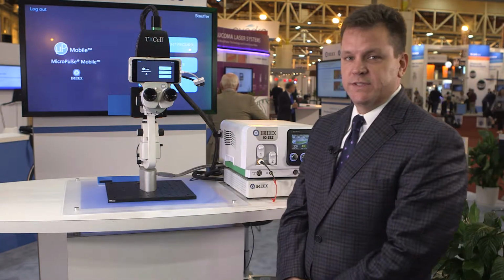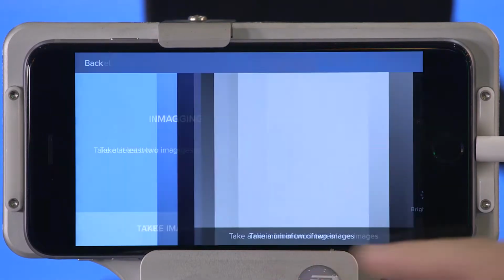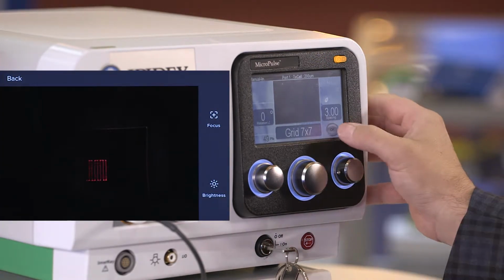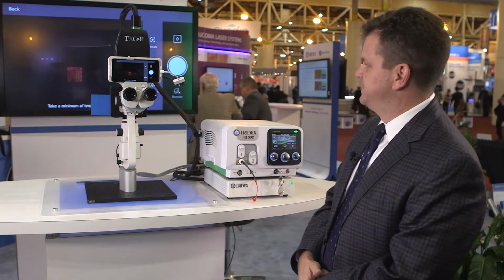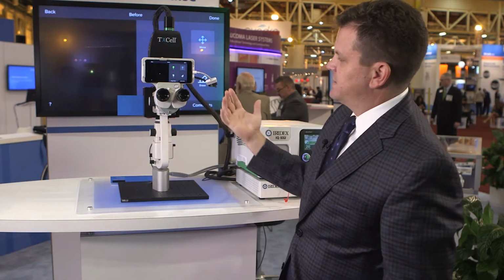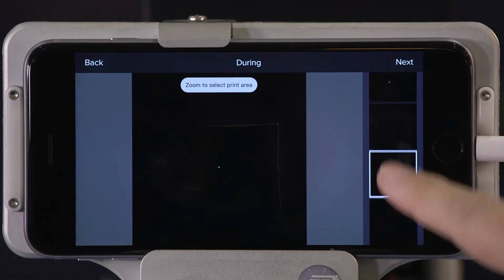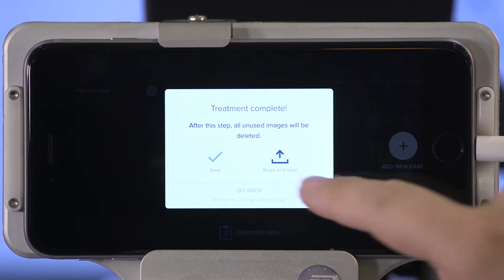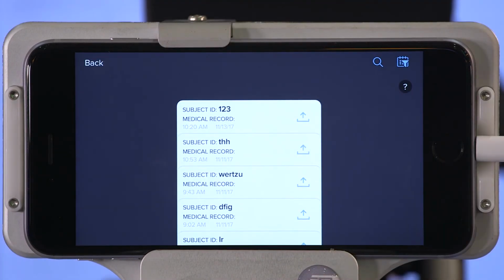IRIDEX MicroPulse Mobile Demo